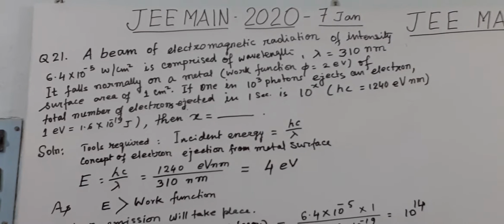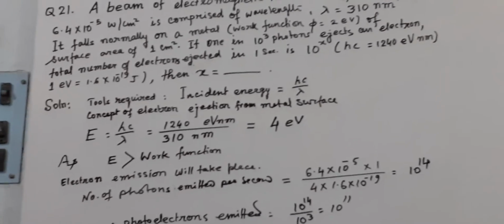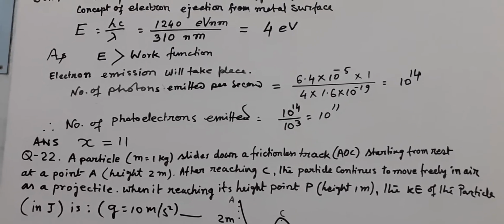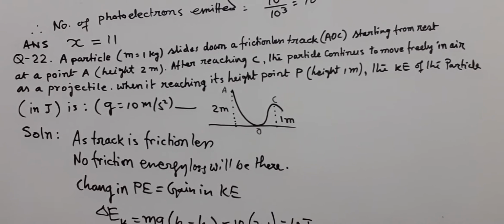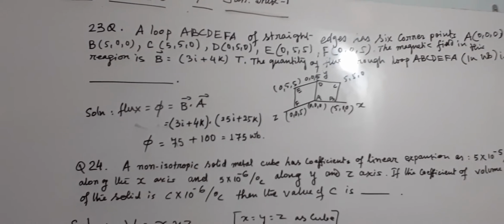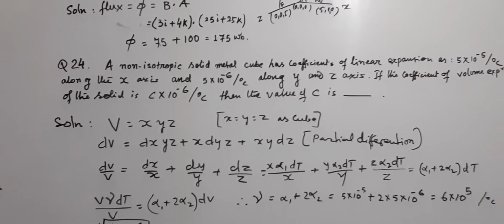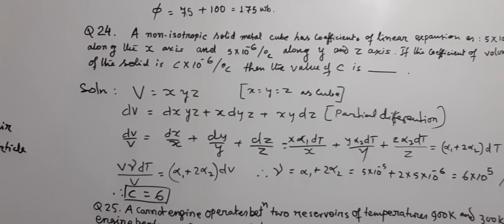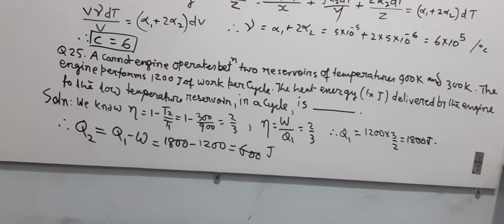JEE MAIN 2020 Physics 7th Jan shift-1